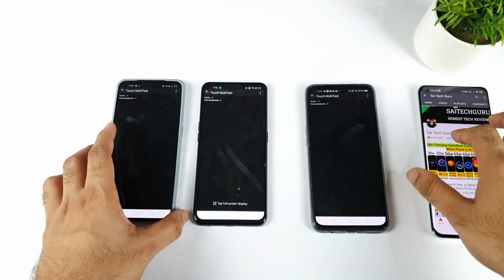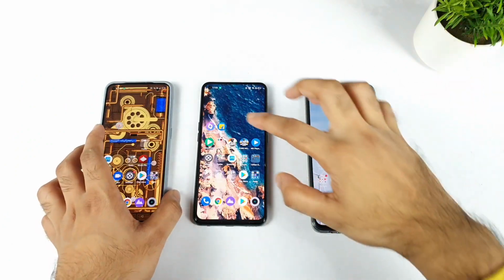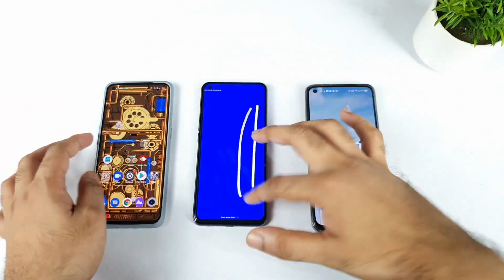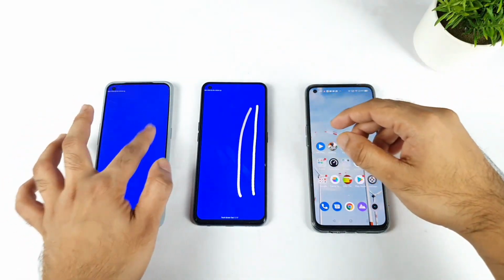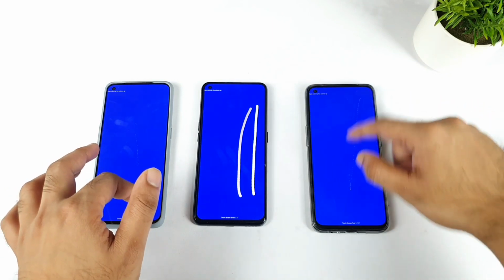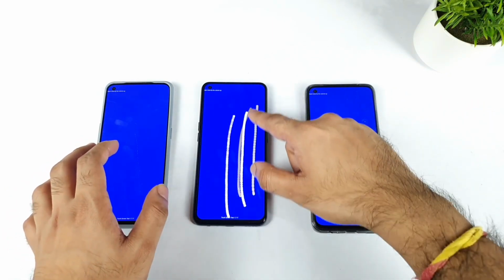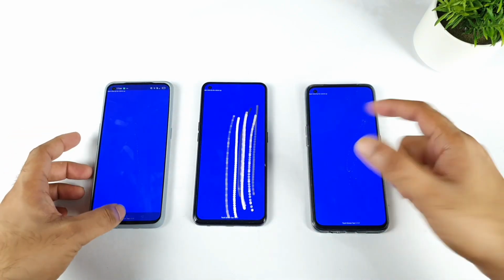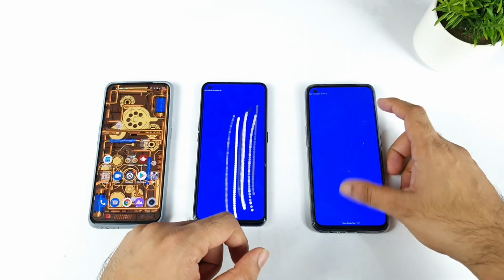Realme GT ME vs Realme X7 Max vs GT Touch sampling Rate Comparison Which is Best 🔥🔥🔥